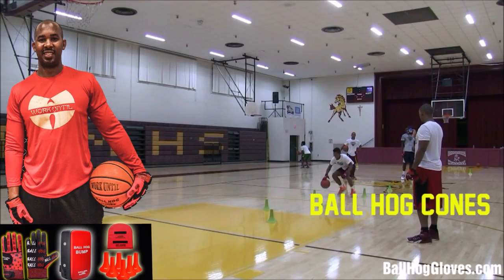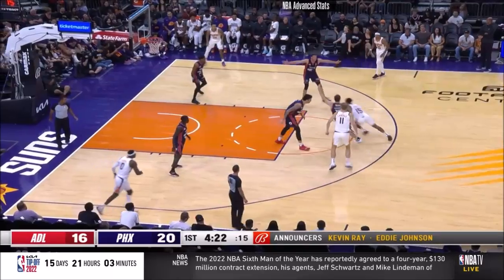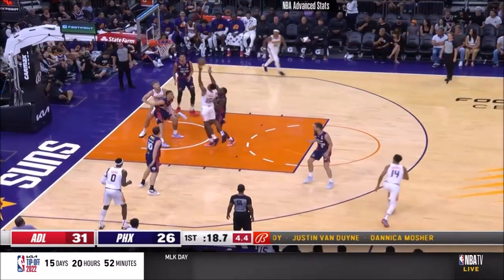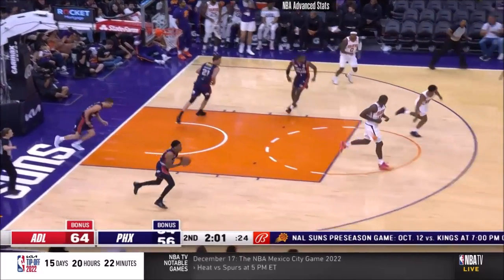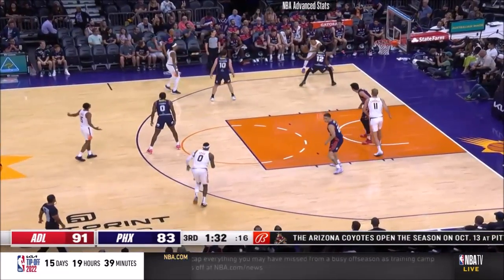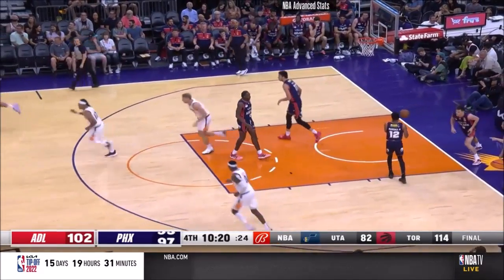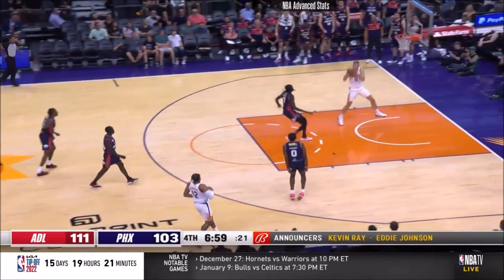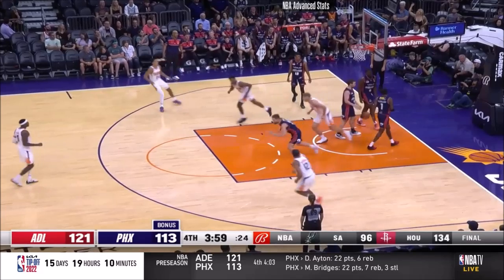Cameron Payne 23 pts 4 asts 2 stls vs Adelaide 2022 Preseason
Patrons of the channel:
Edgar Blecker, Daniel Logan, W G, Tobiasz Mróz, Daniel Leonard, Moon Country Musik